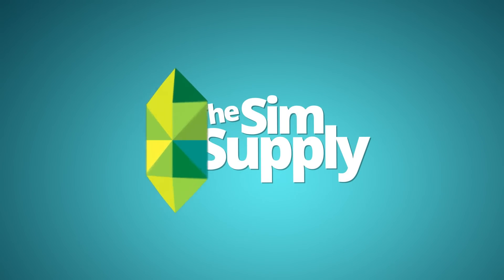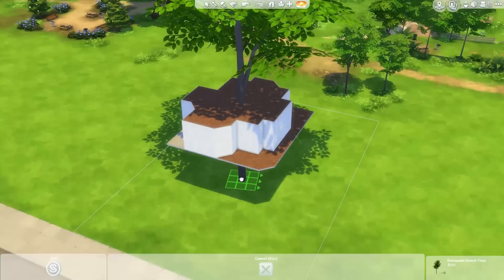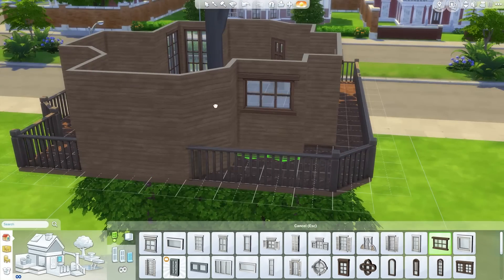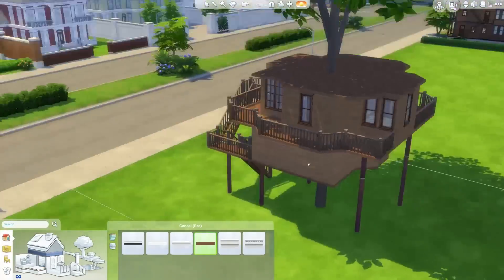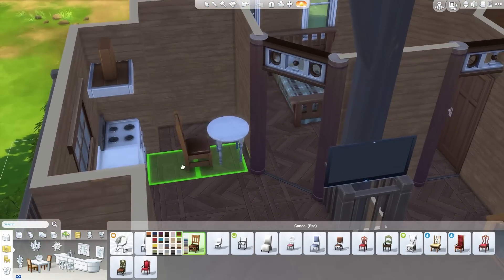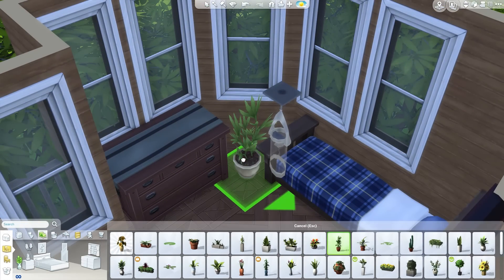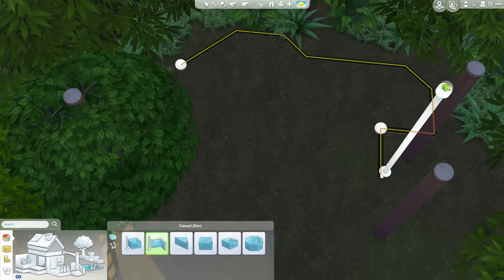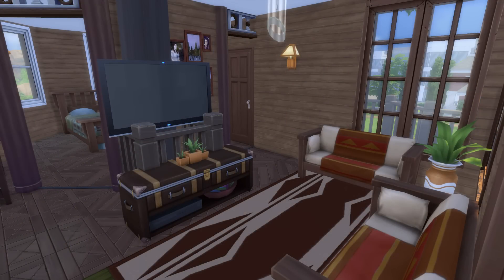The Sims 4 House Building - Family Treehouse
Two level treehouse and a pool? What's not to love?